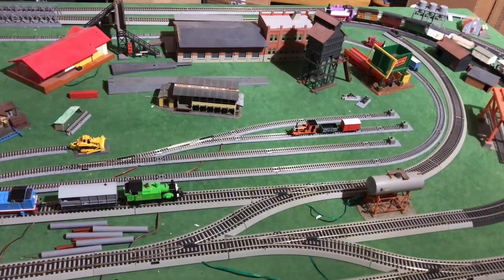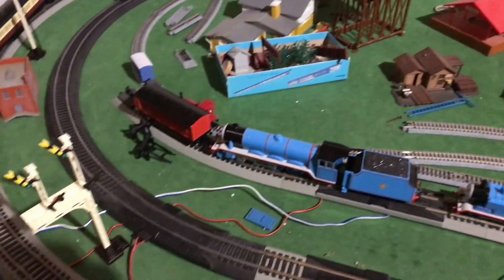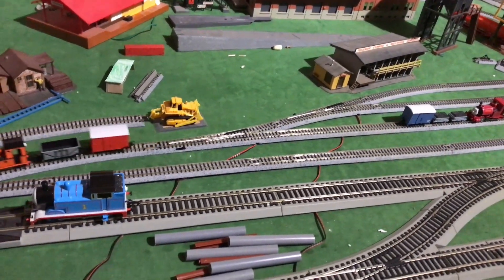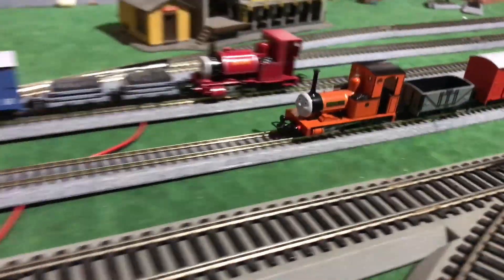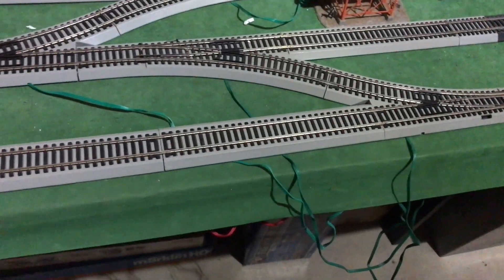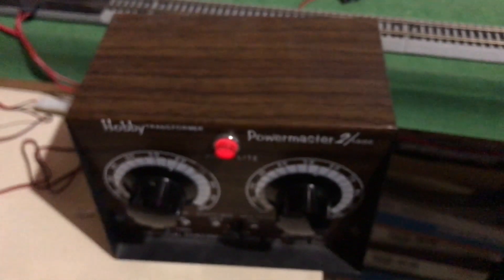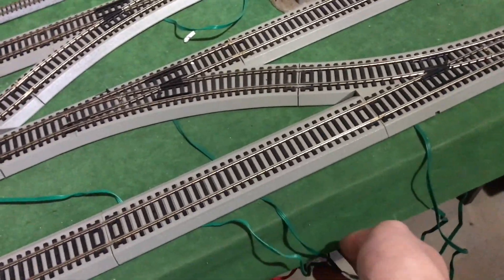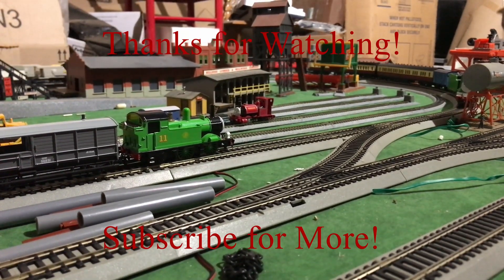60 Subscriber Special: Layout Update 1-24-18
I'm so grateful.  So to celebrate I'm going to show off my Thomas and Friends Model Railway.  Its small just 4x8 but I enjoy it and love running all my engines on it.